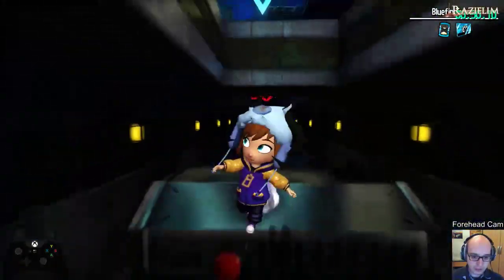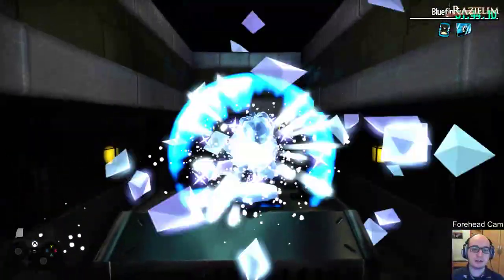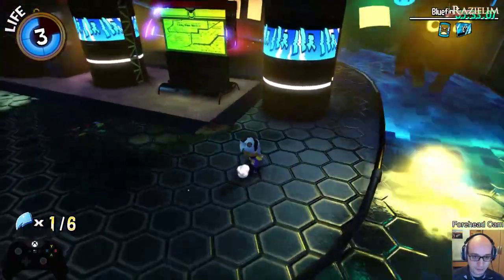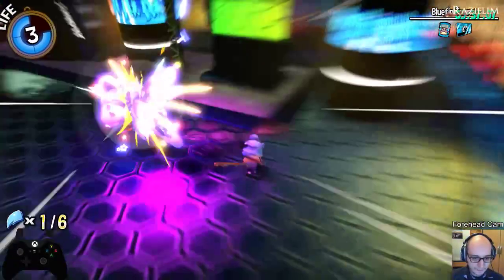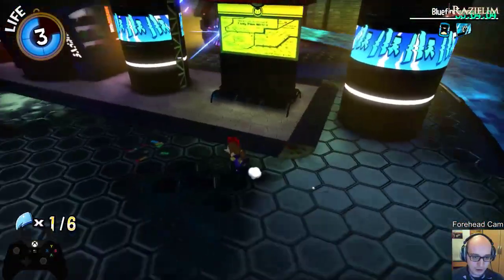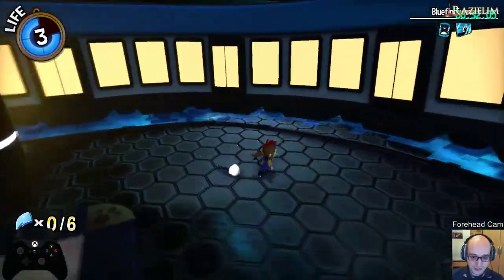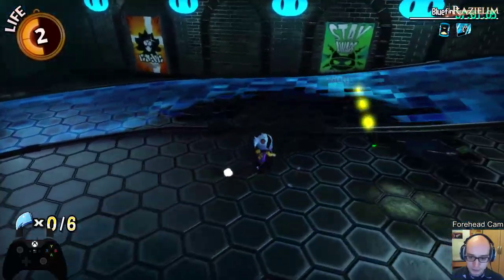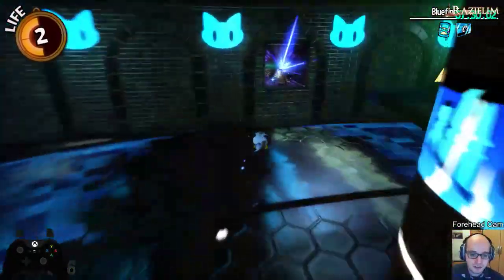Bluefin Tunnel in 0x A-Presses (Hat in Time: Nyakuza Metro)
What an absolute trainwreck